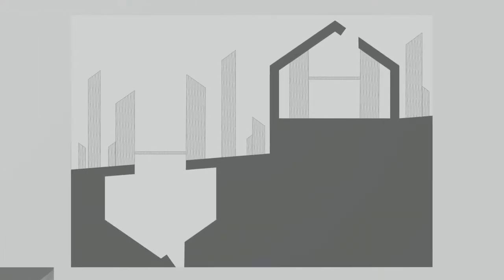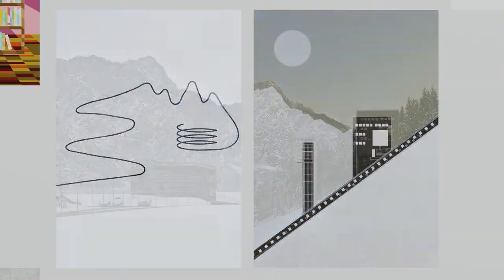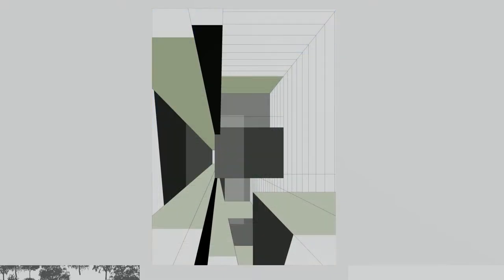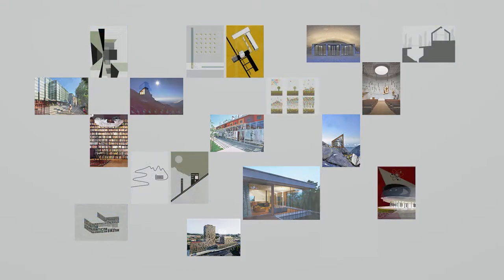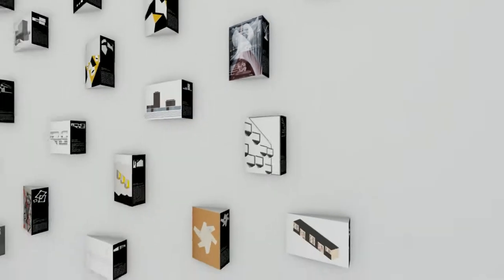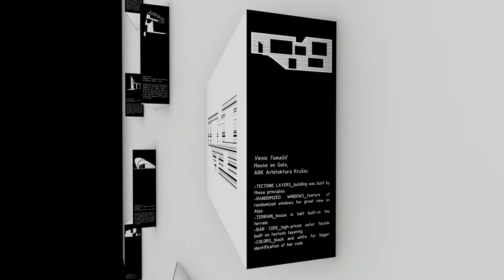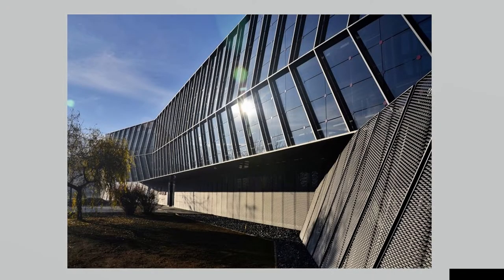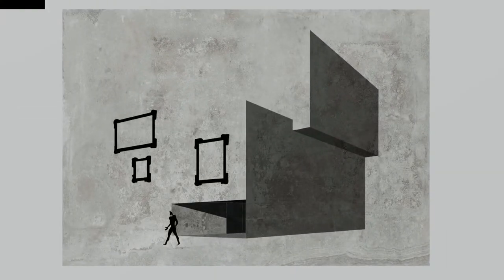UNDERSTANDING ARCHITECTURE - student workshop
At the Faculty of Civil Engineering, Transportation Engineering and Architecture, University of Maribor, we took the challenge and in cooperation with Open House Slovenia our Masters students of Architecture were assigned to study, contextualise, rethink and interpret contemporary Slovenian architecture.

How to understand and present an idea of a building, the built architecture? Perhaps as a visual impression, perhaps in its complexity. Perhaps in a critical, affirmative, ironic, revealing, or narrative manner.
To avoid falling into a trap of superficiality, the task was multilayered. With each graphic representation, the students studied a selected architecture and linked it to a possible referential theoretical or historical framework.

Recognizing that it is impossible to consider the whole context of the architectural work in a single graphic representation, the students' interpretations highlighted the recognized essential features and added a new layer in the understanding of the architectural work as a product of ideologies and a truly public art.

Assoc. Prof. Dr. Peter Šenk

UNIVERSITY OF MARIBOR
FACULTY OF CIVIL ENGINEERING, TRANSPORTATION ENGINEERING AND ARCHITECTURE
study programme: ARCHITECTURE
course: ARCHITECTURAL ANALYSIS AND THEORY IN CONTEMPORARY ARCHITECTURE
lecturer: Assoc. Prof. Dr. Peter Šenk